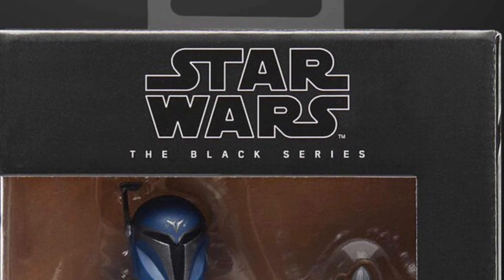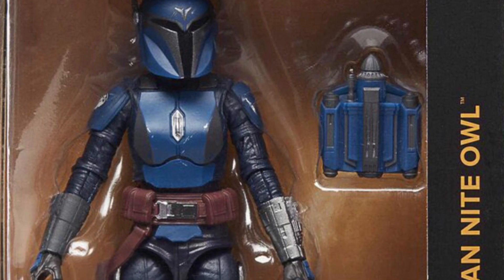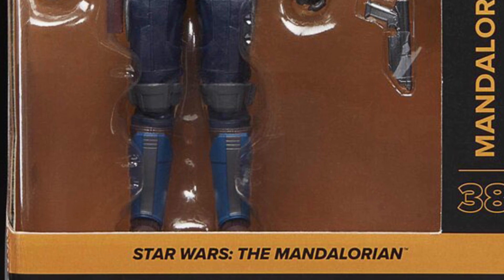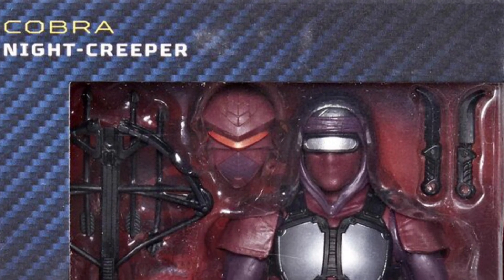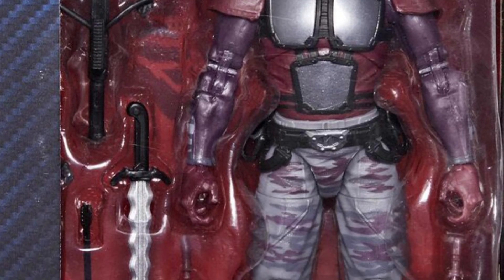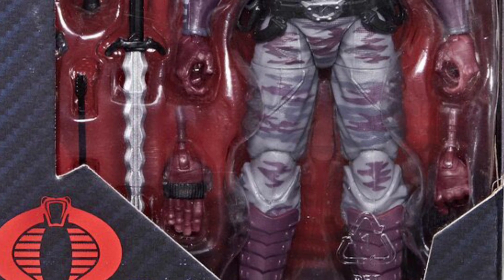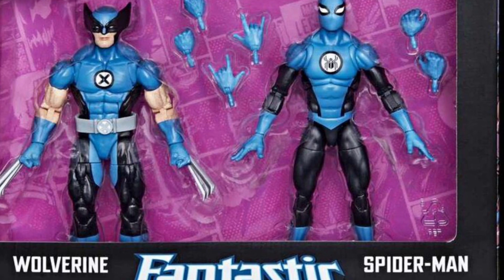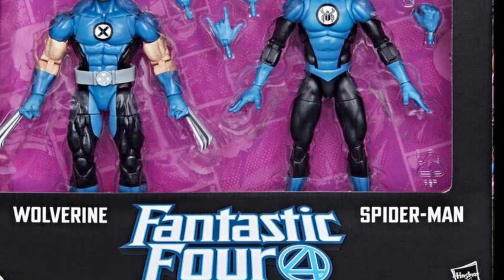New Hasbro Introducing New Windowed Box Packaging for Its 6-Inch Collector Figures